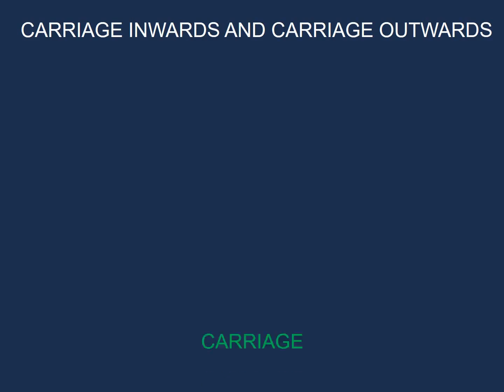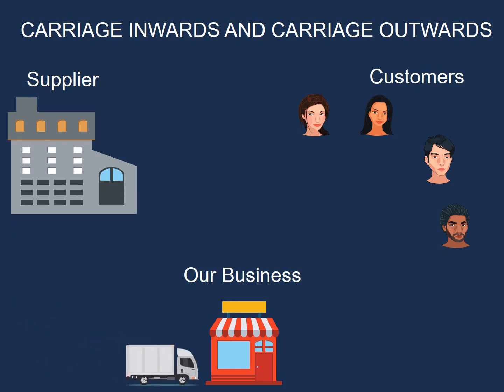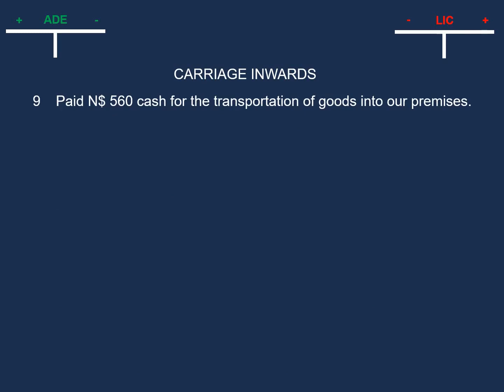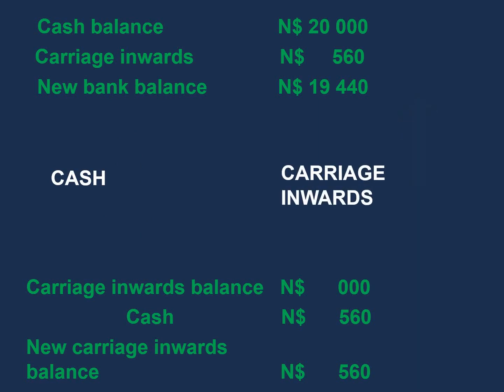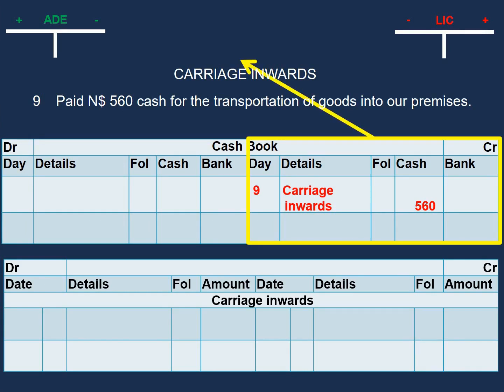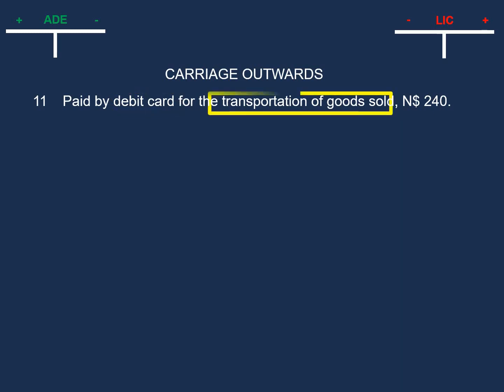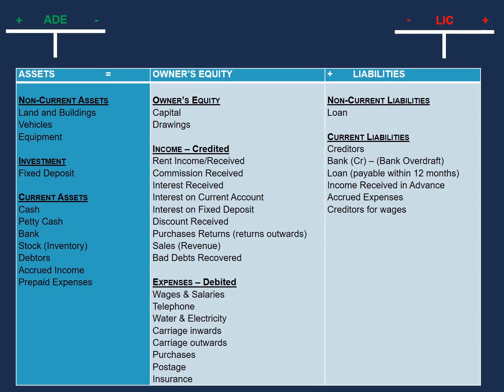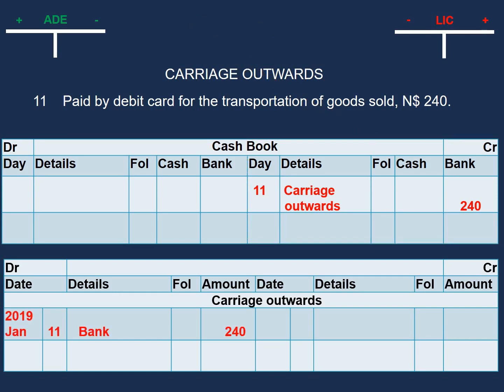Carriage inwards and carriage outwards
How carriage inwards and carriage outwards are recorded